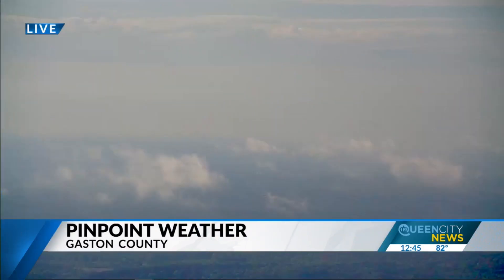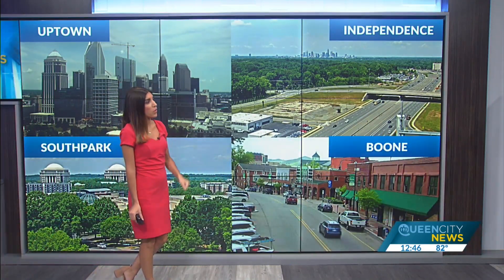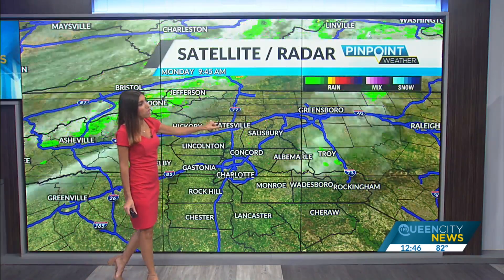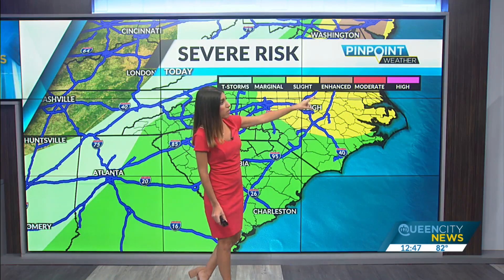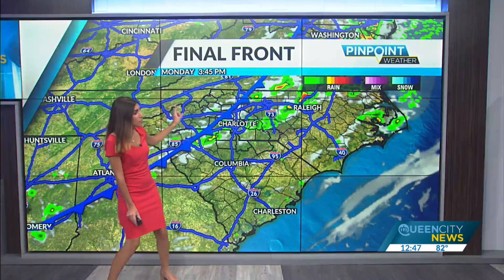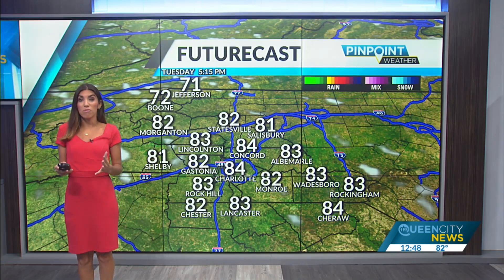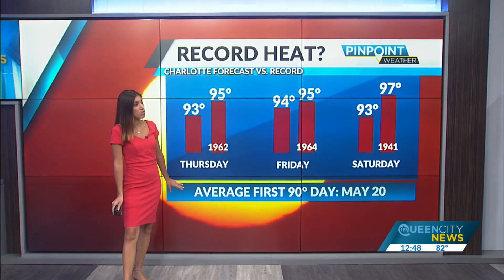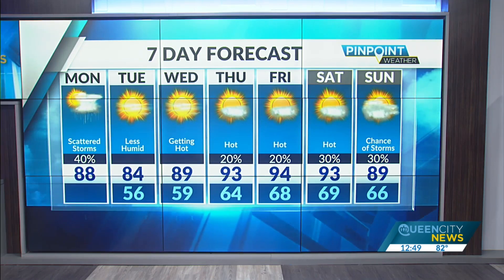Monday, May 16, Midday Weather Update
Shower and storms could flare up across Monday afternoon as a cold front pushes across the Charlotte area. Some storms could contain high winds and some hail.